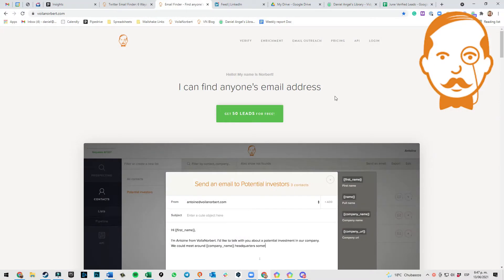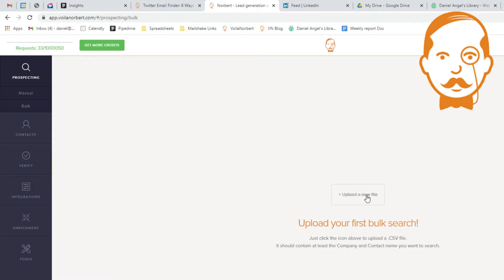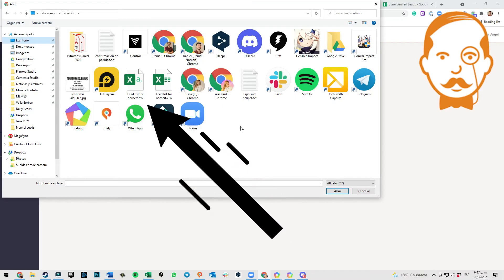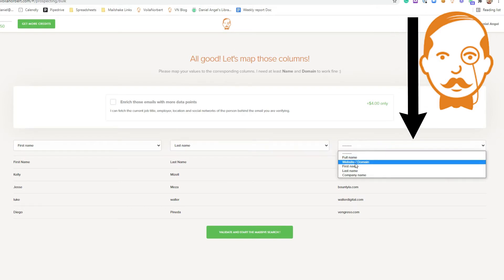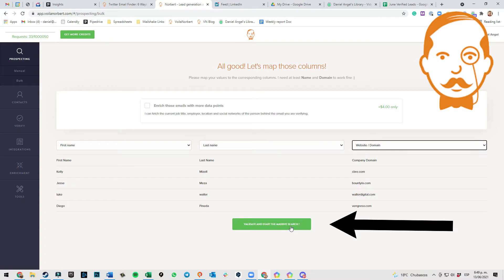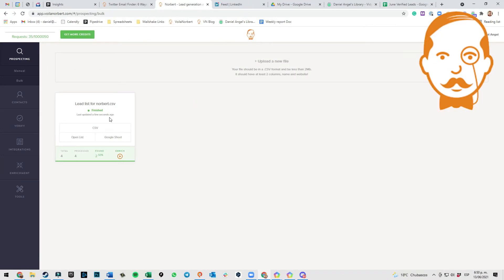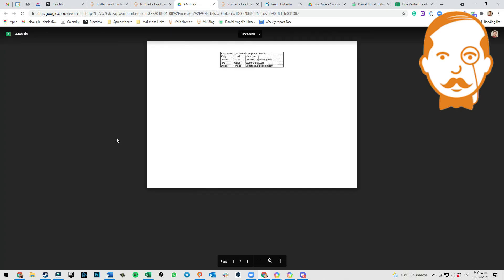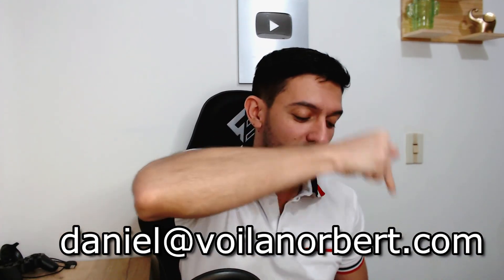How to Find Multiple Emails with 1 Action [Bulk Email Finder]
With up to a 98% success rate get an accurate and up-to-date database of B2B contacts right at your fingertips.

With more than 60,000+ happy customers start finding multiple emails with 1 action today.